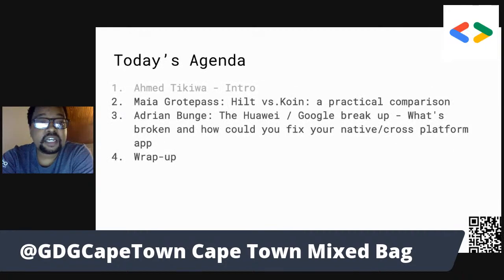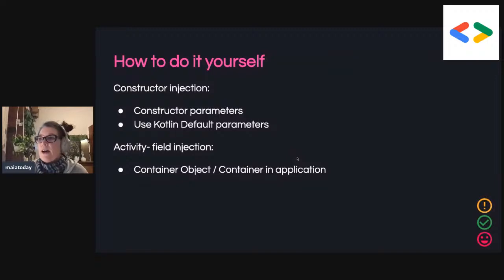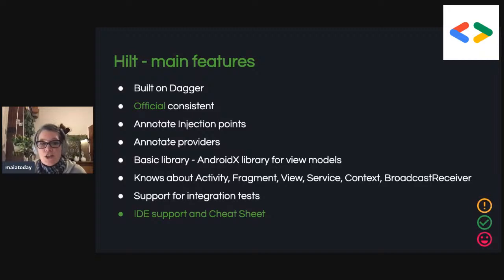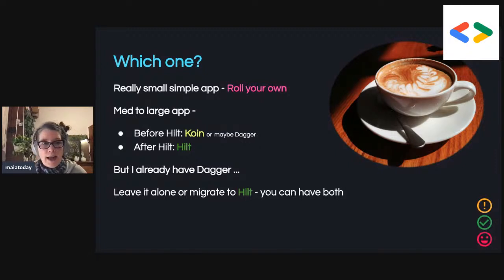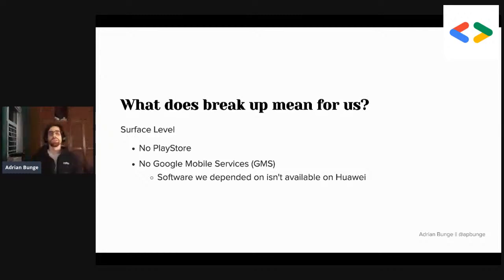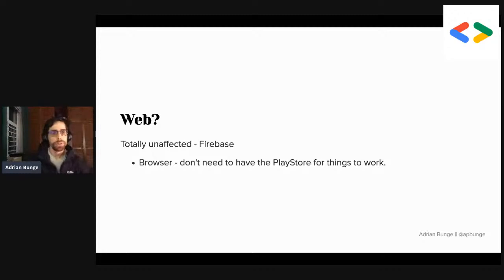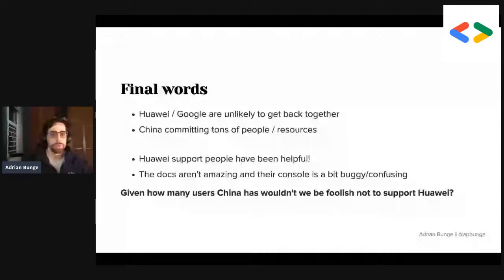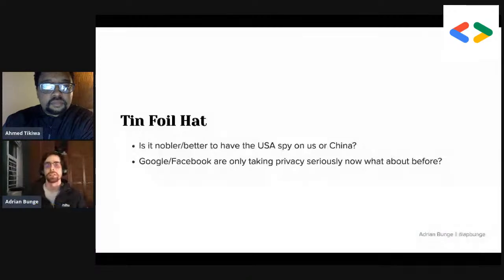Mixed Bag: Android 11 Dependency Injection & Native/Cross-Platform Dev on Huawei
What do Dependency Injection Frameworks (Hilt is new in Android11) and Huawei App compatibility have in common? Well, on the surface not much. But as developers most of us will likely come across one or both topics in the next few weeks. Therefore we decided to give you a head start and scheduled talks with two of our local speakers.

Video Markers:
2:48 Maia Grotepass: Hilt vs.Koin: a practical comparison
27:01 Adrian Bunge: The Huawei / Google break up - What's broken and how could you fix your native/cross platform app